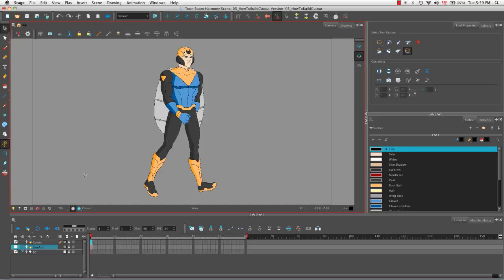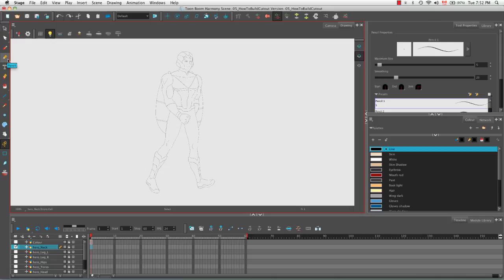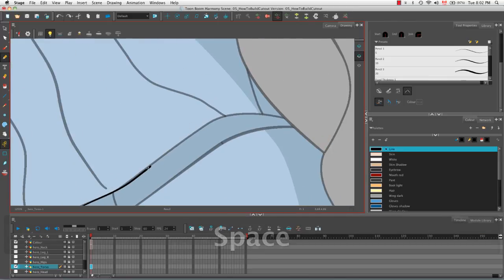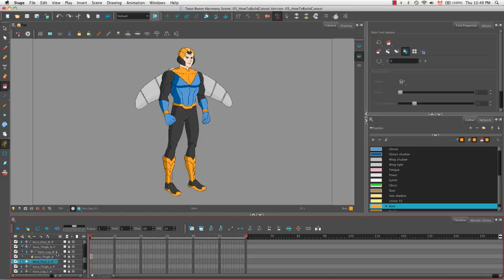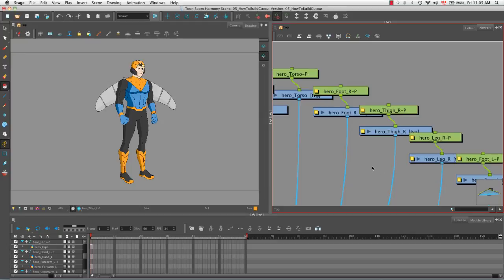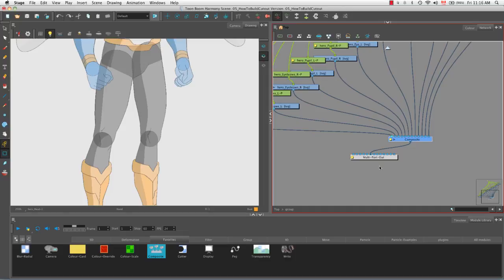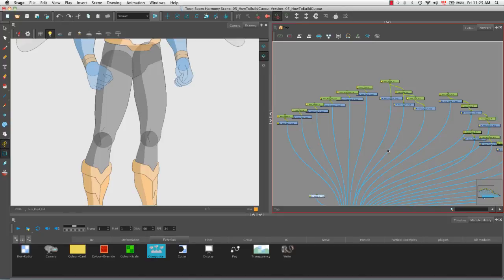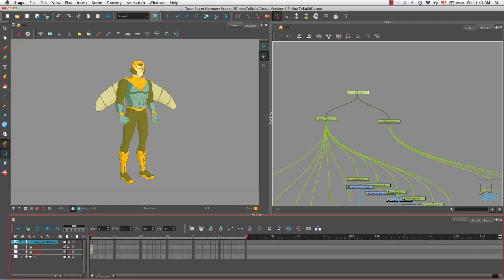Toon Boom - 05 How to Build a Cut out Character in Harmony 11